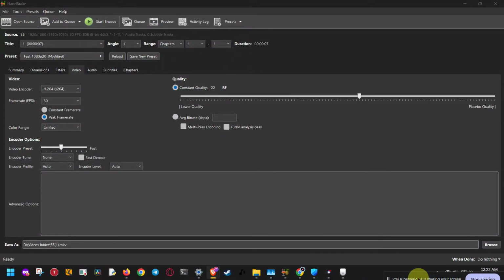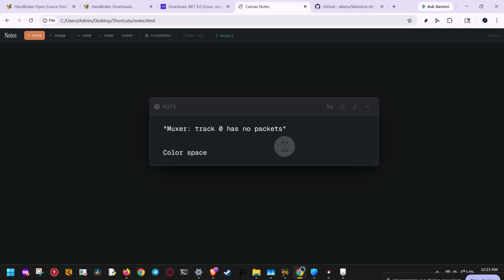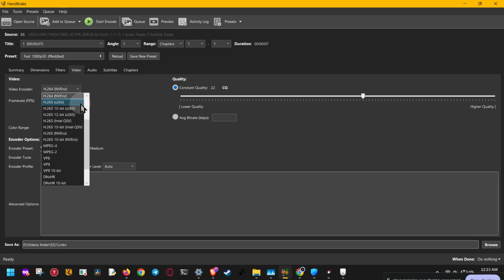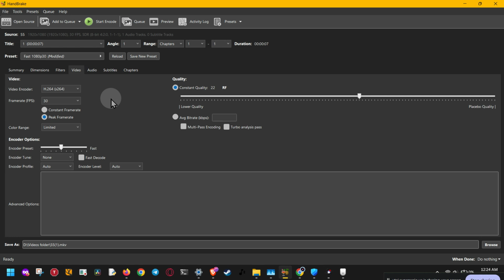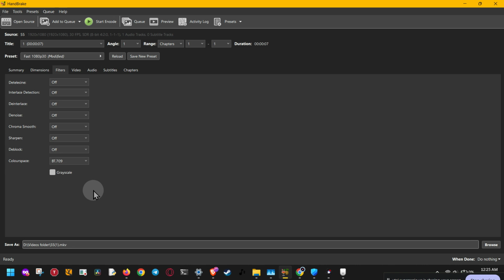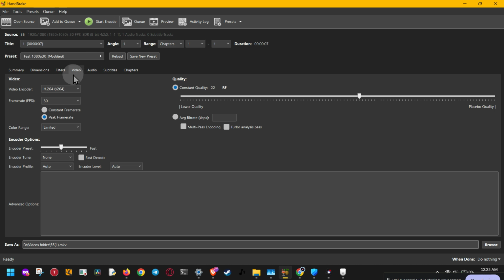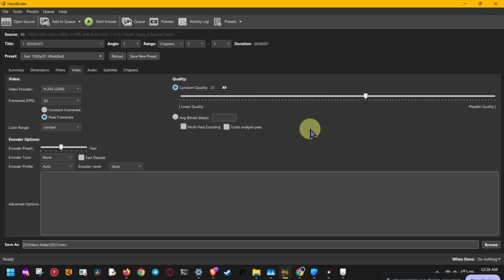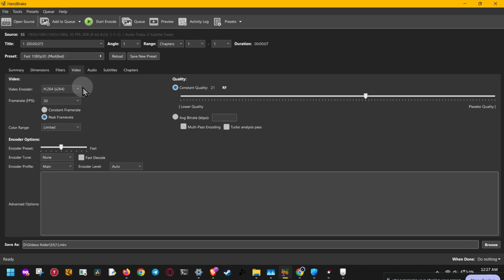HandBrake Video Error Fix (Easy Guide)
Learn how to fix common HandBrake video errors including “Muxer: track 0 has no packets,” color space issues, and buffer errors with simple step-by-step settings changes.

🕚Timestamps:
0:00 Intro and what the error means
0:34 Fix “Muxer: track 0 has no packets” by changing the video encoder
1:26 Resolve HDR to SDR color space errors in the Filters tab
2:08 Fix buffer and level errors by adjusting Profile, Level, and RF
2:57 Quick recap and final tips

✍️What You'll Learn In This Video:
• How To Fix “Muxer: Track 0 Has No Packets” In HandBrake
• How To Switch From Hardware Encoding To x264
• How To Resolve HDR To SDR Color Space Errors
• How To Set BT.709 Or SDR In The Filters Tab
• How To Adjust Encoder Profile And Level For Stability
• How To Choose A Safe RF Value For Better Encodes
• How To Prevent Video Buffer Errors On Windows
• How To Troubleshoot Common HandBrake Export Failures

💡Pro Tips:
• If hardware encoding fails, test x264 first before changing anything else.
• Use BT.709 for standard SDR exports when converting from HDR sources.
• Keep RF between 18 and 24 for reliable quality and compatibility.
• Set Encoder Level to Auto unless you have a specific reason to override it.
• If one file fails, test with a shorter clip to isolate the issue faster.

🌐 Access HandBrake Here:
  handbrake.fr

📱 How To Download HandBrake Mobile:
  Android: No official app available
  iOS: No official app available